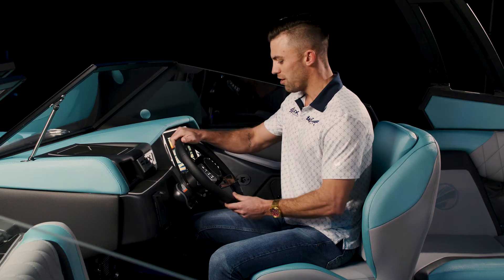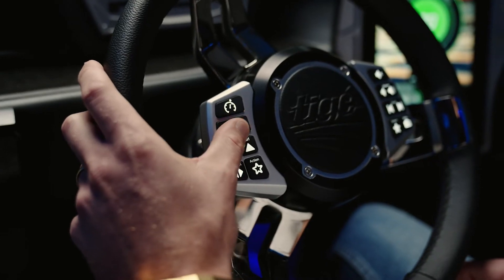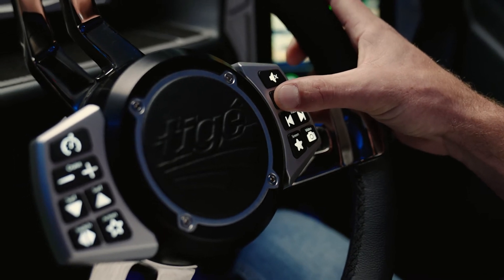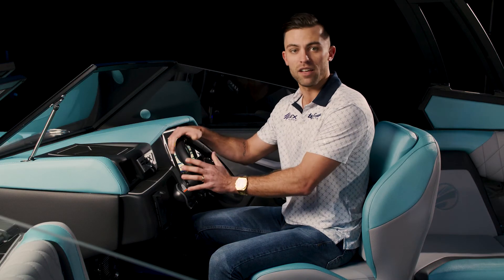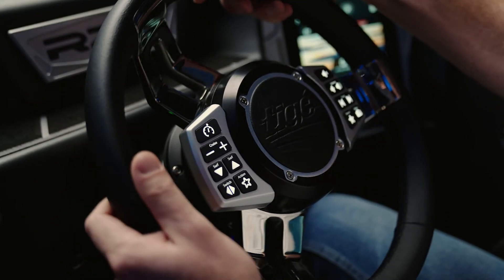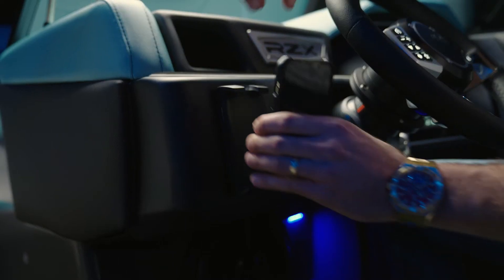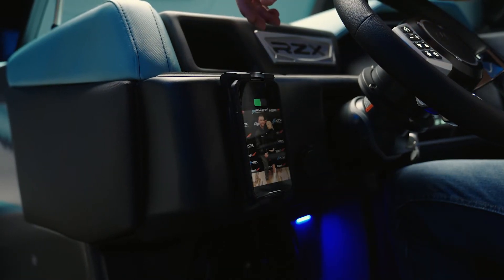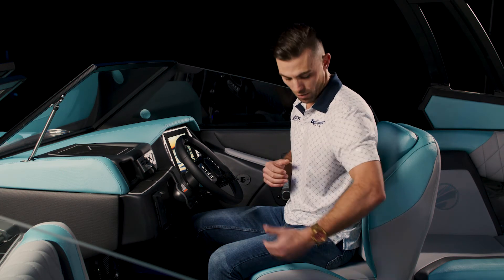20RZX Helm | 2022 Tige Boats Virtual Experience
A Tige Boats Sales Manager walks you through the helm of the 20RZX.